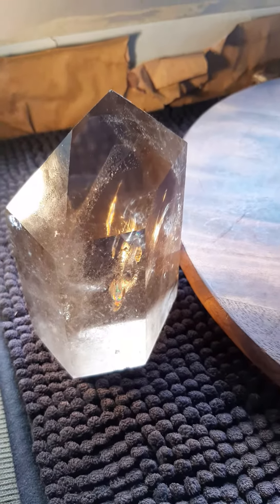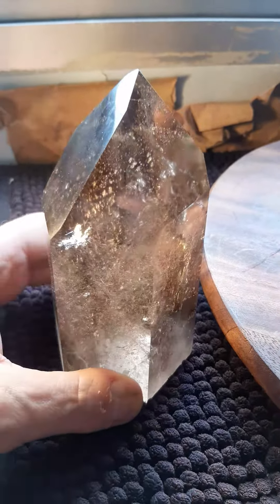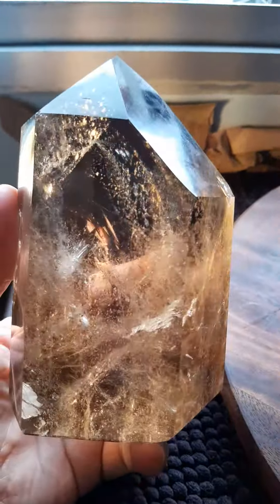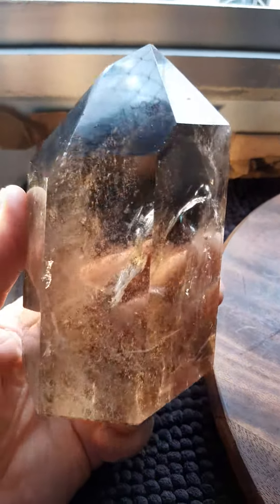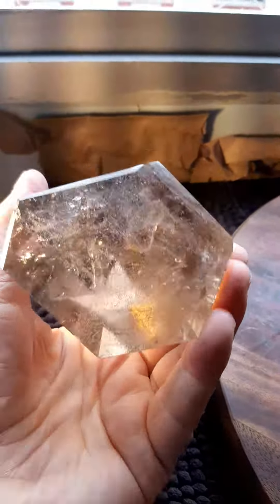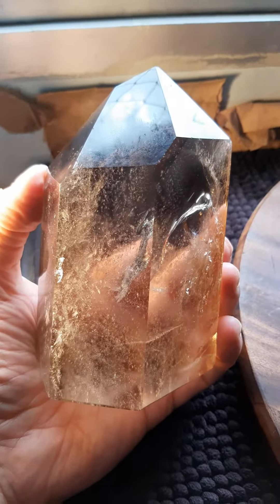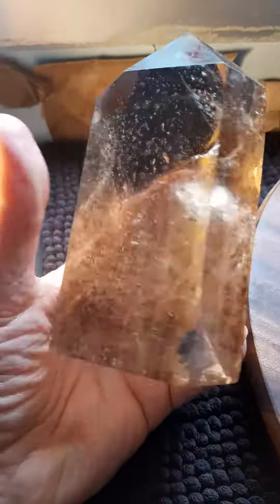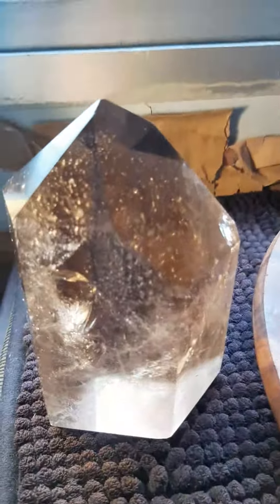Smokey Quartz super clear polished crystal 2.2 pounds